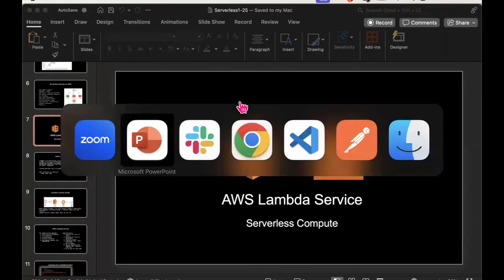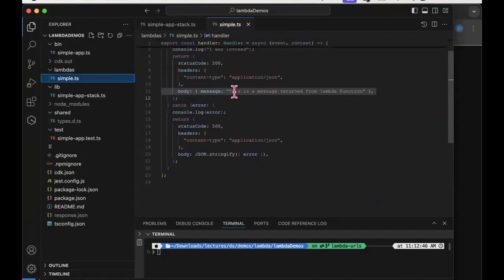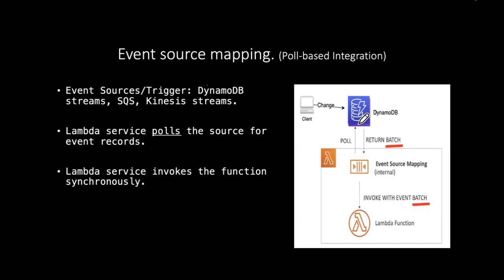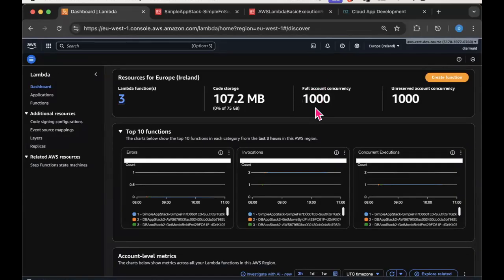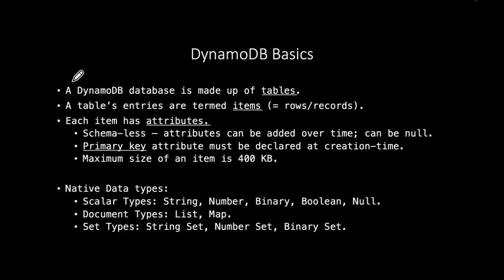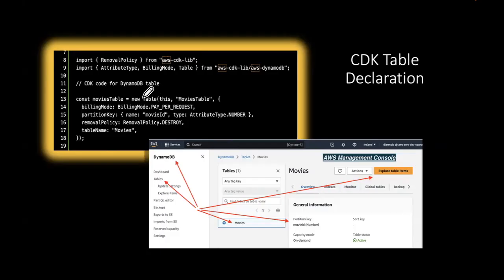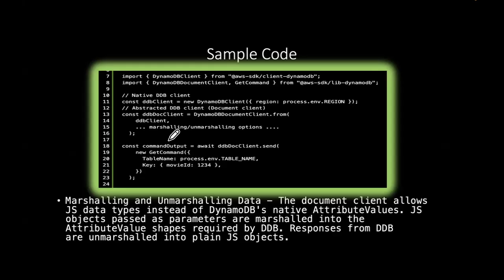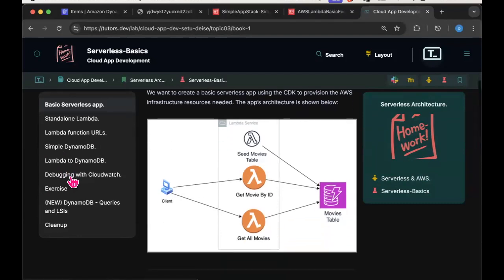Cloud App Dev Lecture 4